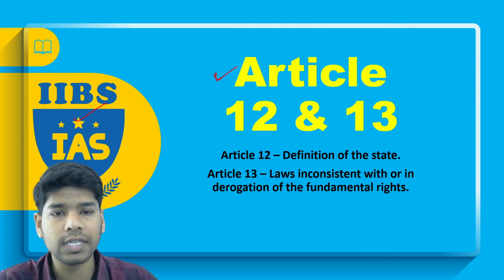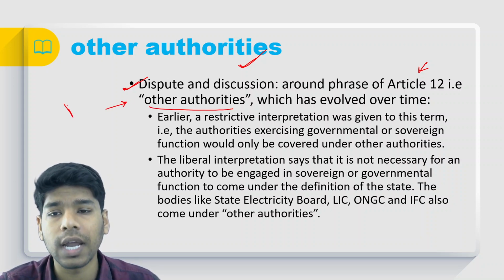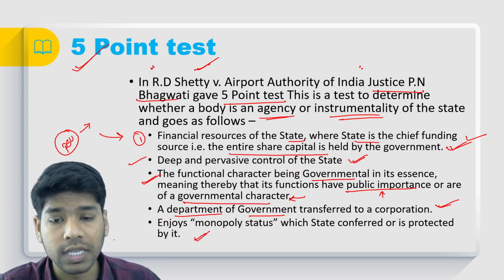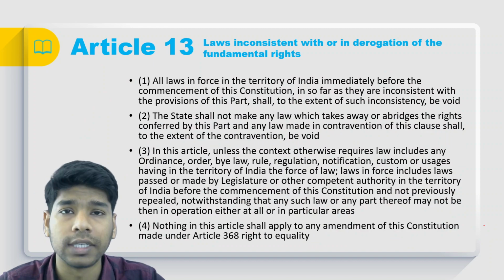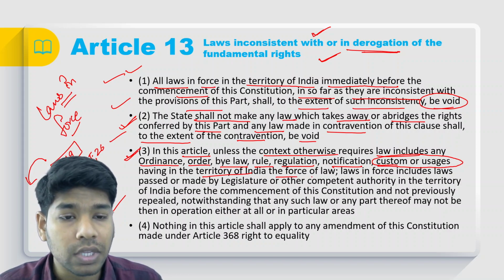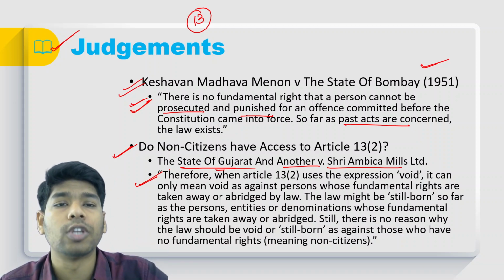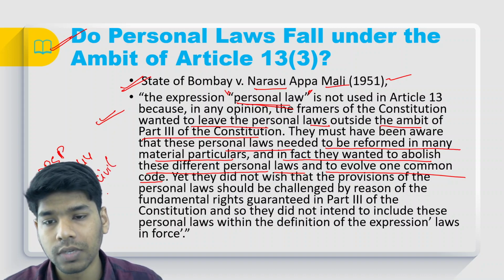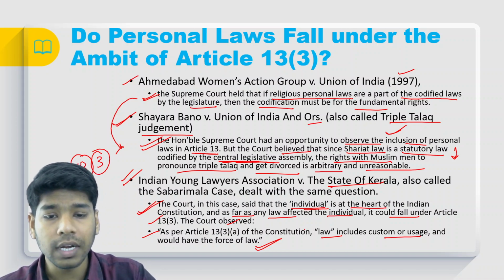IMPORTANT ARTICLES IN THE INDIAN CONSTITUTION | PART 3 | INDIAN POLITY | IIBS IAS ACADEMY | ASHOK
Article 12 of the Indian Constitution states that,

“Definition in this part, unless the context otherwise requires, the State includes the Government and Parliament of India and the Government and the Legislature of each of the States and all local or other authorities within the territory of India or under the control of the Government of India.”

In other words, for the purposes of Part III of the constitution, the state comprises of the following:

Government and Parliament of India i.e the Executive and Legislature of the Union
Government and Legislature of each State i.e the Executive and Legislature of the various States of India
All local or other authorities within the territory of India
All local and other authorities who are under the control of the Government of India

13. Laws inconsistent with or in derogation of the fundamental rights
(1) All laws in force in the territory of India immediately before the commencement of this Constitution, in so far as they are inconsistent with the provisions of this Part, shall, to the extent of such inconsistency, be void
(2) The State shall not make any law which takes away or abridges the rights conferred by this Part and any law made in contravention of this clause shall, to the extent of the contravention, be void
(3) In this article, unless the context otherwise requires law includes any Ordinance, order, bye law, rule, regulation, notification, custom or usages having in the territory of India the force of law; laws in force includes laws passed or made by Legislature or other competent authority in the territory of India before the commencement of this Constitution and not previously repealed, notwithstanding that any such law or any part thereof may not be then in operation either at all or in particular areas
(4) Nothing in this article shall apply to any amendment of this Constitution made under Article 368 Right of Equality